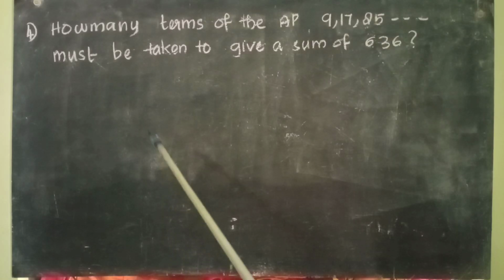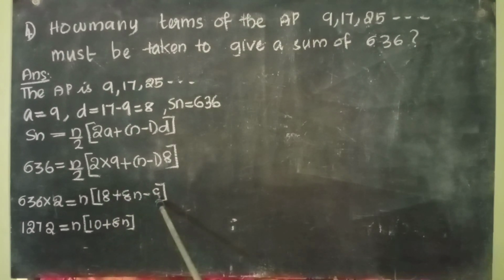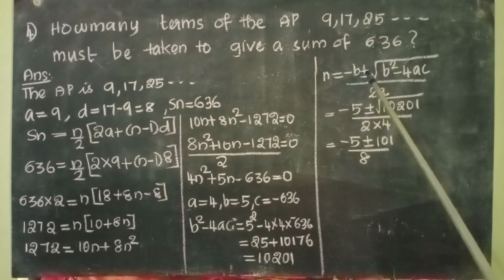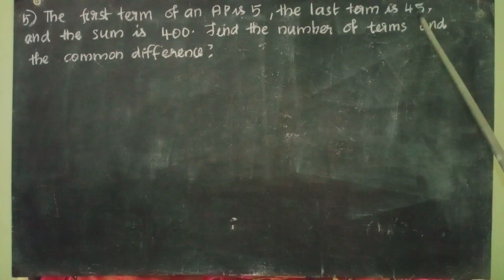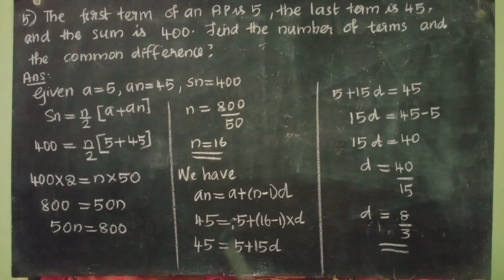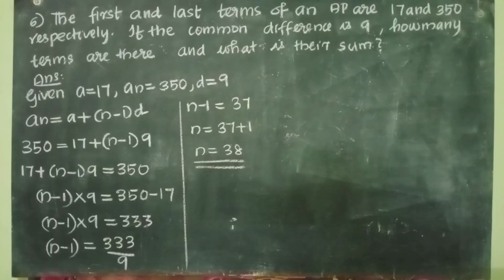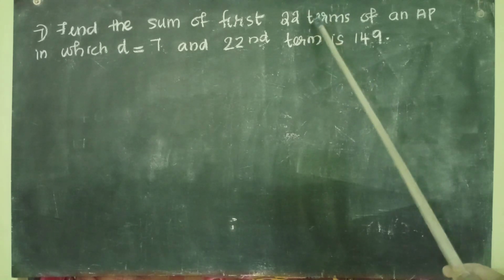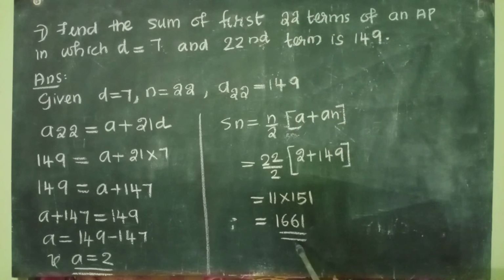Ch. 5 Arithmetic Progressions - Part 3.5|Ex.5:3 Q.4,5,6&7 | CBSE/NCERT Class 10 Mathematics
Ch. 5 Arithmetic Progressions - Part  3.5| Sum of first n terms | CBSE/NCERT Class 10 Mathematics

Ex.5:3  Q.4,5,6&7